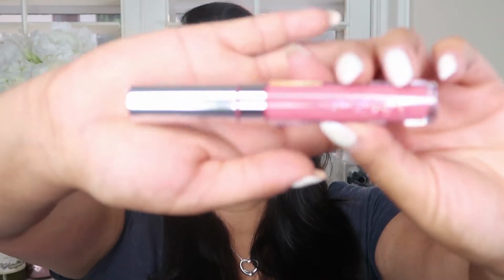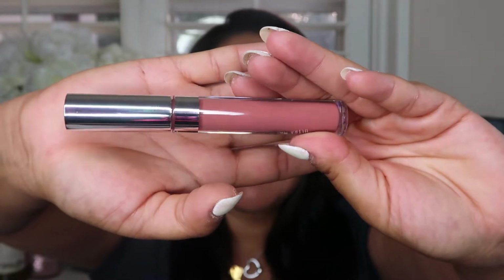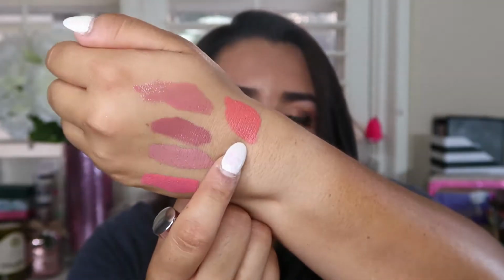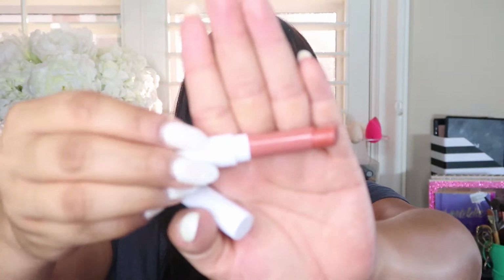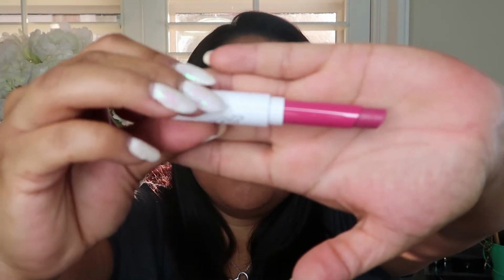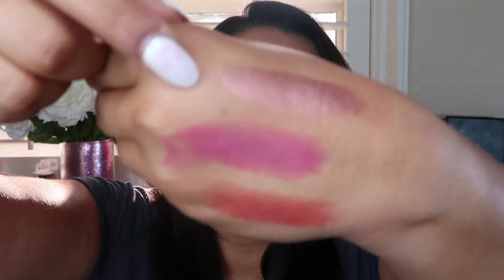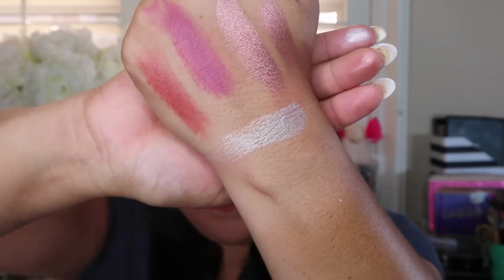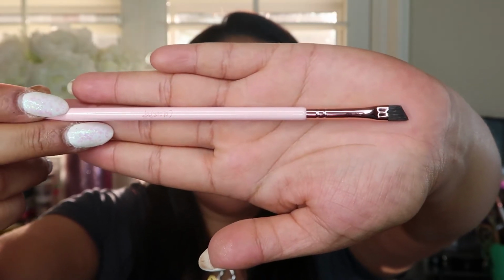ColourPop Haul Video!!!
Hi Everyone,
I have been wanting to share this box full of ColourPop products with you for a while now and I finally got to it!

xoxo,
Andrea